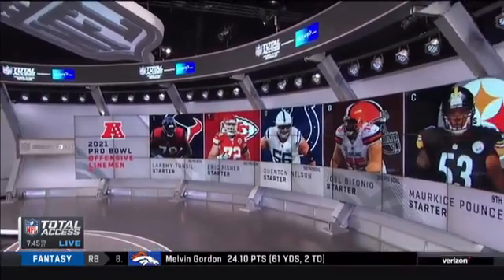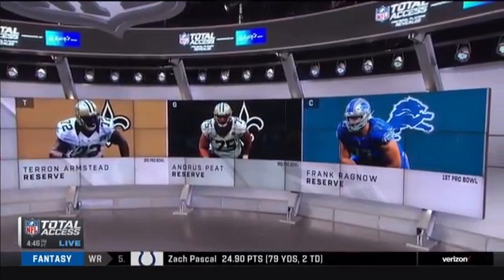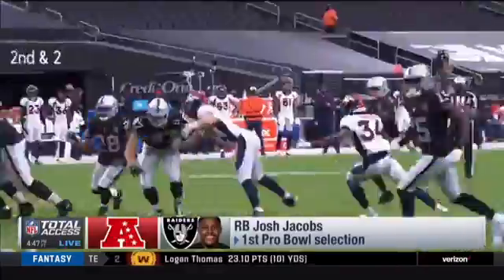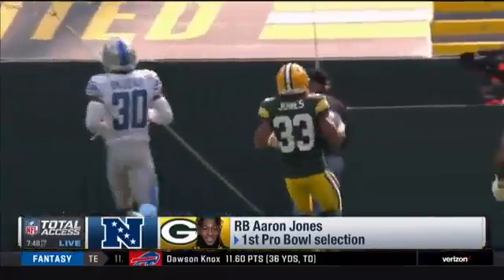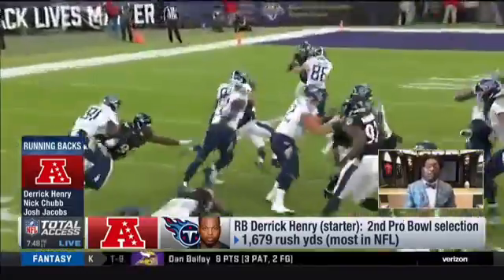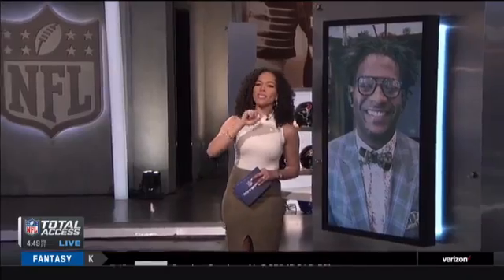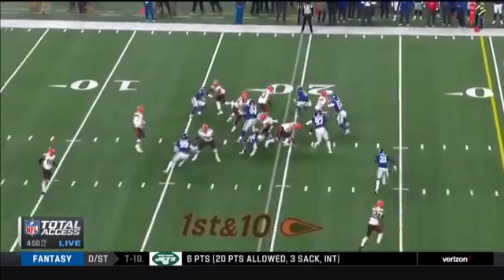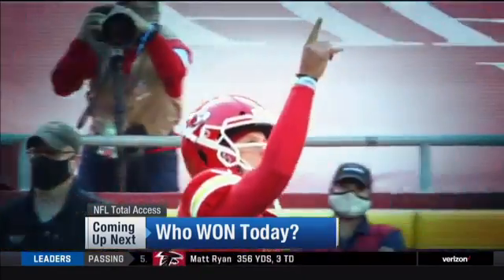LaDainian Tomlinson on 2021 Pro Bowl Offensive Linemen: Running Backs